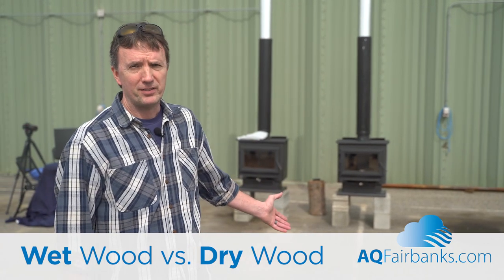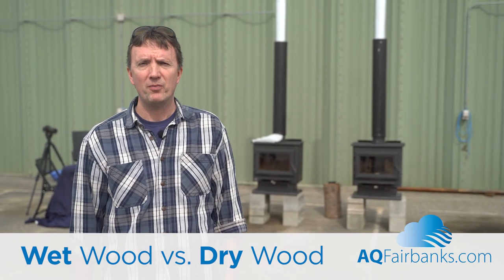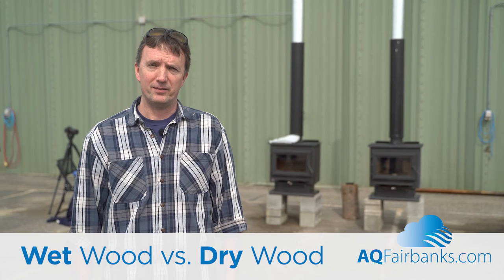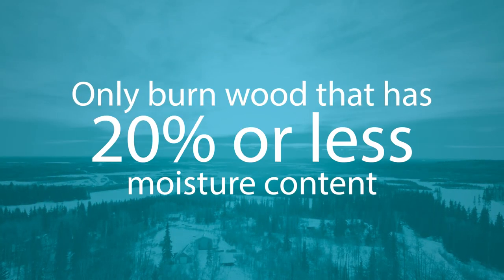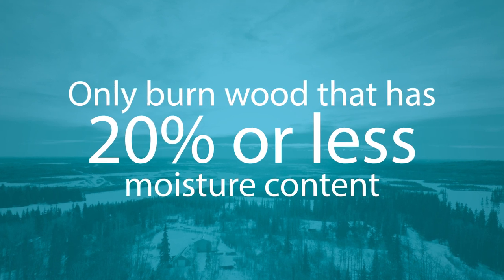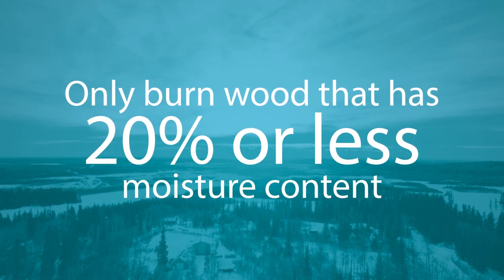FNSB Air Quality 2019 Stove Comparison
Demonstration of burning wood with a moisture content of 20% or lower vs burning wood with a moisture content of higher than 20%.

Burning dry wood that has less then 20% moisture content means you heat your home longer and for less money.